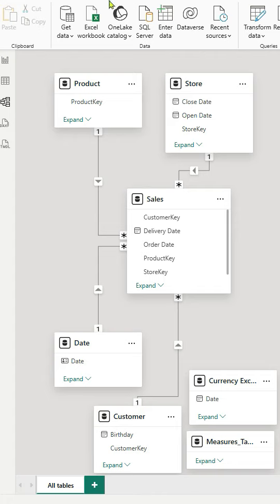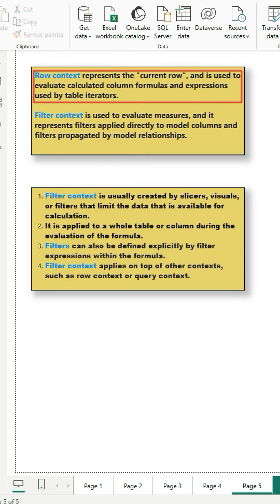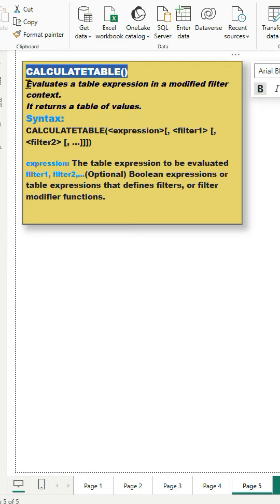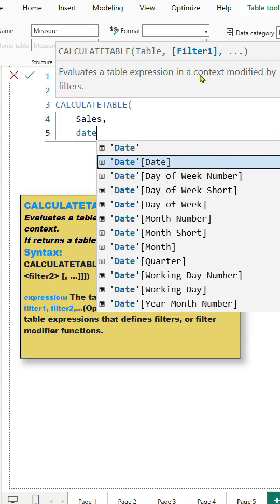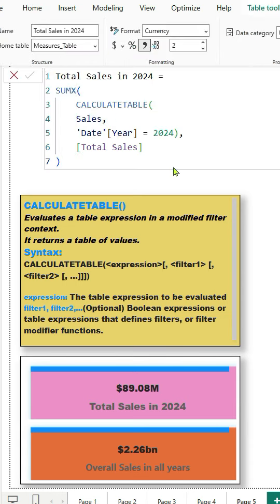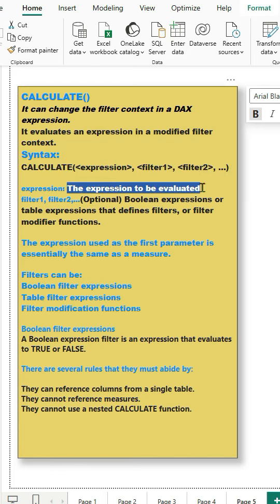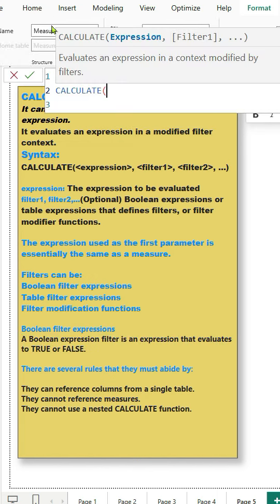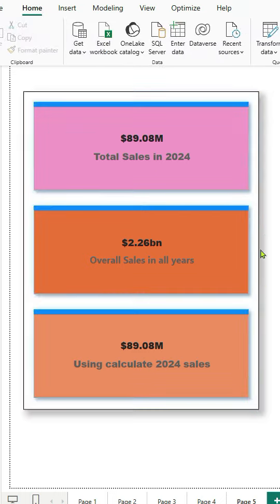Power BI 🖥️|DAX Functions | CALCULATETABLE and CALCULATE | Row & Filter Context | Practical example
***  Microsoft Power BI  *** Data Analysis Expressions (DAX)***
This short video highlights 2 DAX functions
CALCULATETABLE()  and CALCULATE()
Learn about Row context and Filter context.
You will also learn about the key differences between these 2 DAX functions